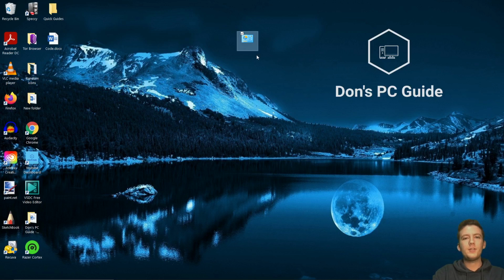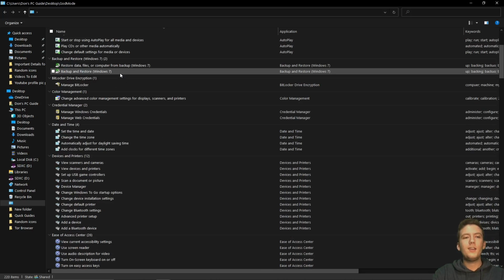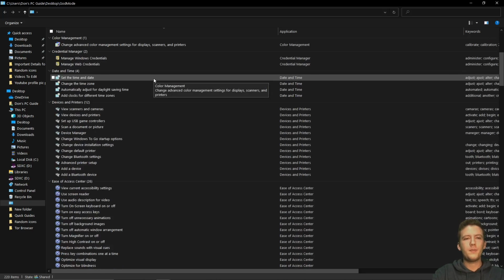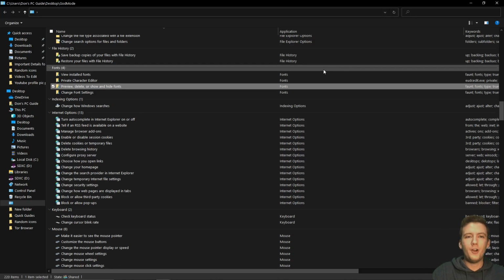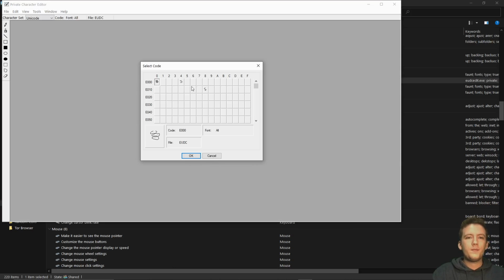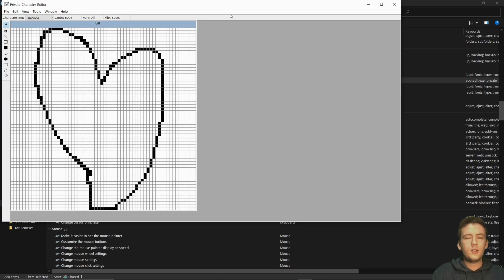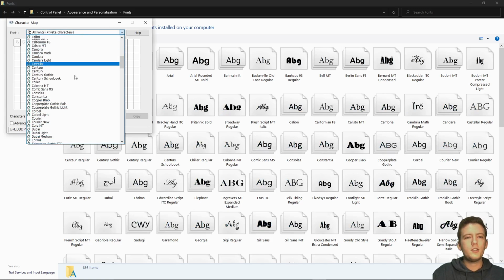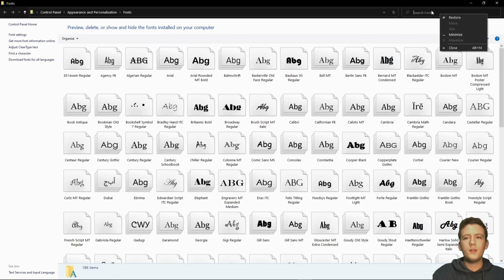How to Use God Mode in Windows 10 2020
Today I will show you how to use god mode in windows 10 2020. This god mode pc folder will show you every Windows 10 control panel tool in a neat order. This way you can find tools you never knew you needed until now! I will also be showing you how to set up god mode in windows 10. You need this feature today!